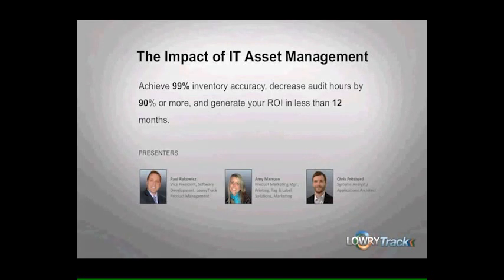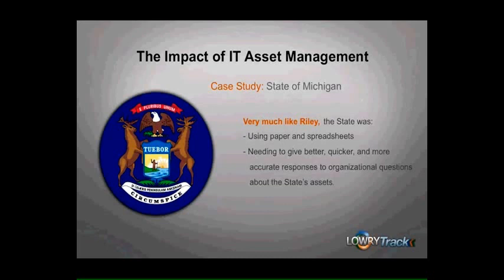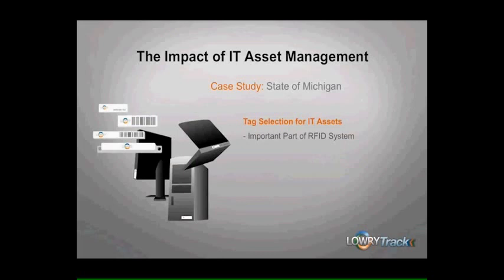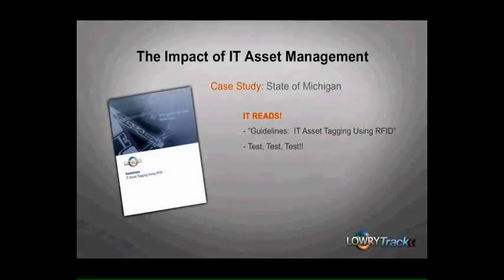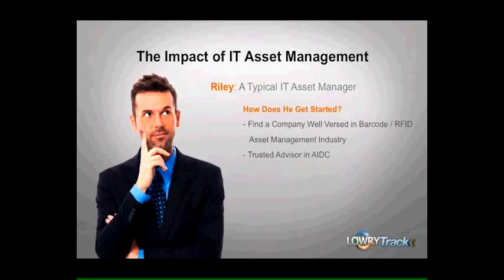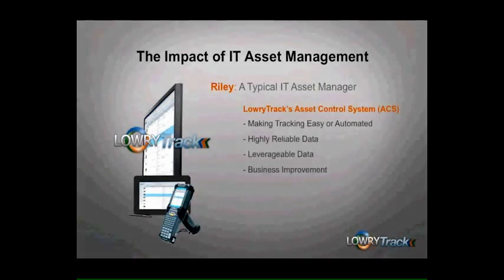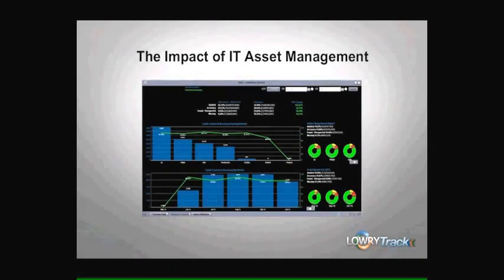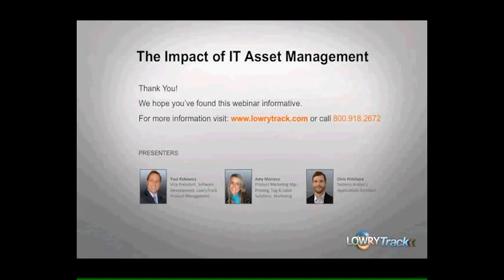The Impact and Importance of IT Asset Management Webinar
Lowry Solutions created this webinar to educate people regarding the impact of IT Asset Management Webinar. Speakers included Lowry experts: Paul Rakowicz, Vice President of software, Amy Marroso, Product Marketing Manager, and Chris Pritchard, Senior Systems Analyst.